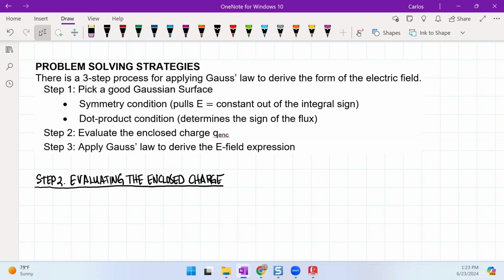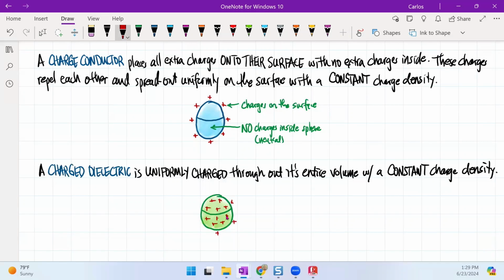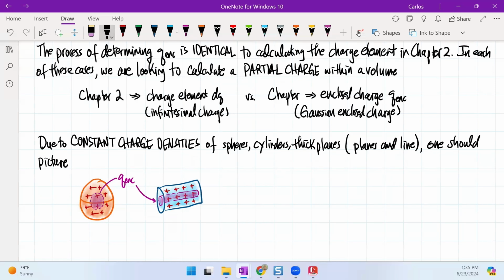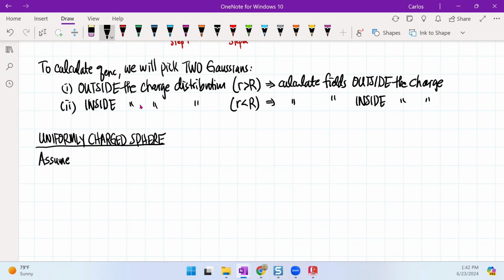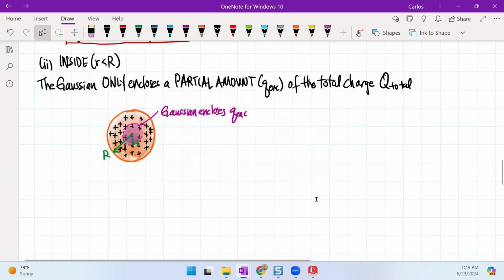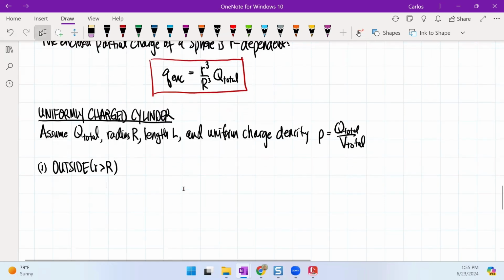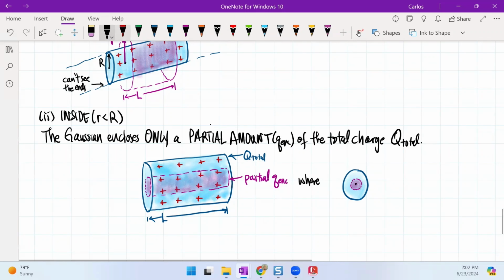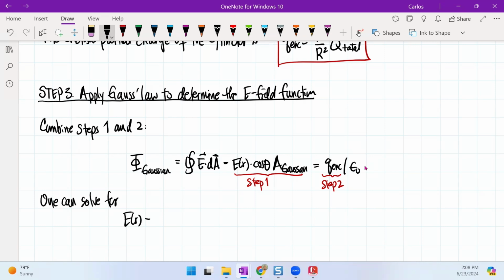Phys 4B lecture 3.8: Problem solving strategies. Step 2: Determining the enclosed charge